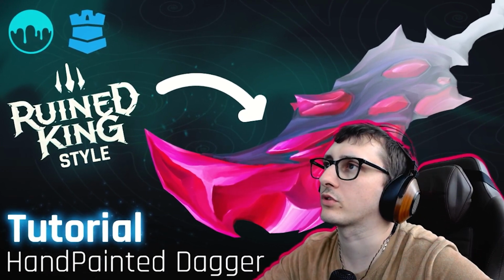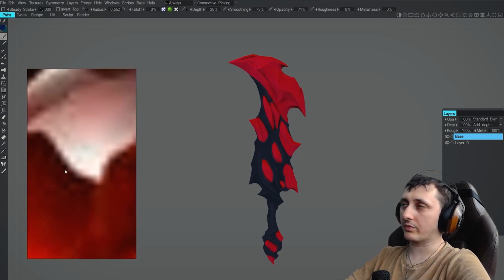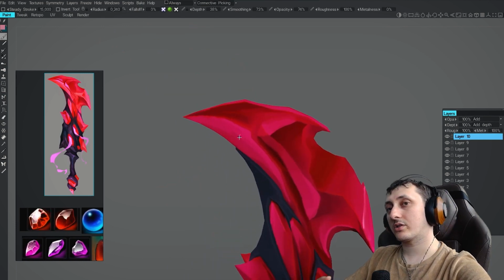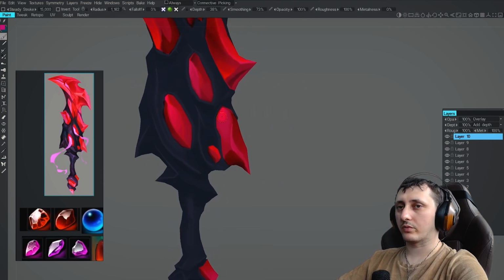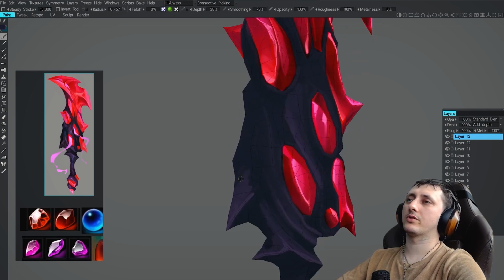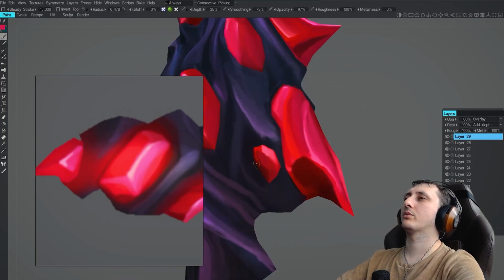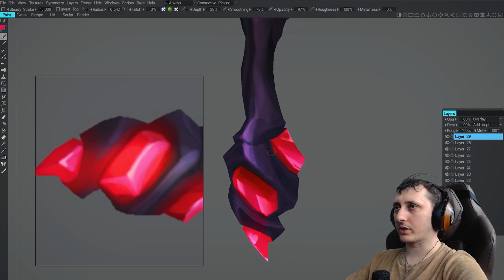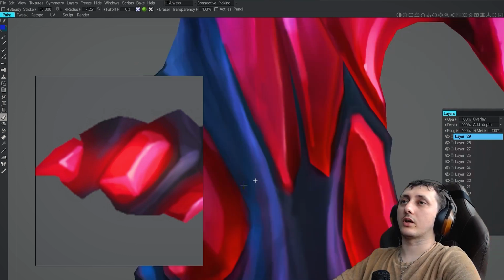CRYSTAL DAGGER (RUINED KING) - Hand Painted Texturing | Tutorial/Commentary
We came back with  a new video this week! Today we want to show you the hand painted texturing of the crystal dagger in the Ruined King (LoL) style. And we are going to focus on how to paint gems and two different materials.

We are experimenting with formats. So let us know if you like it!